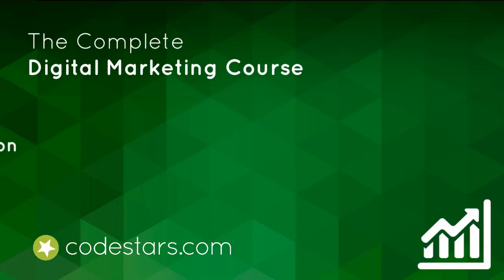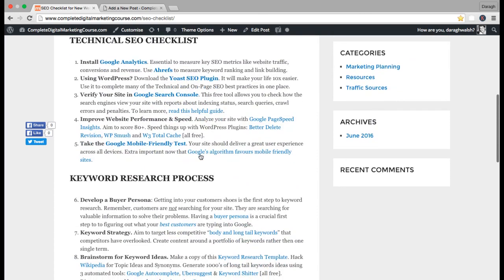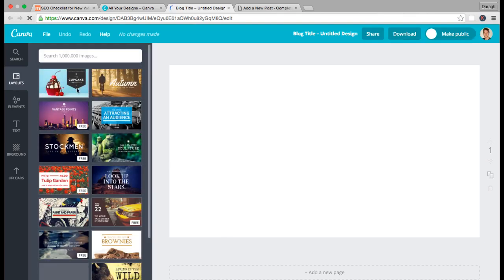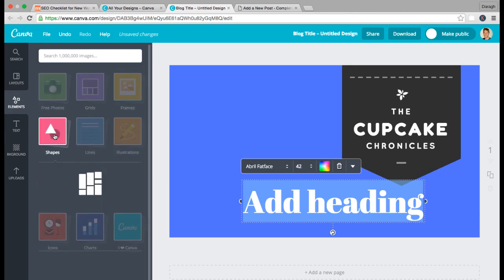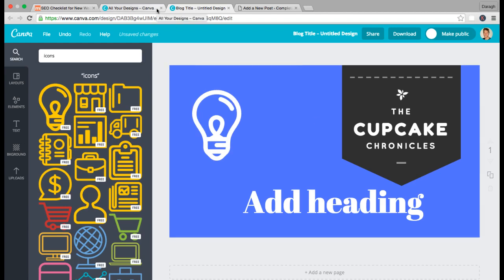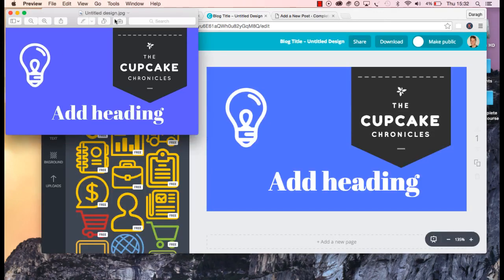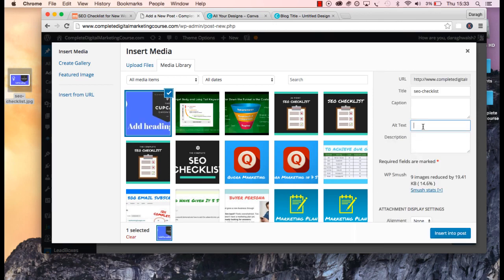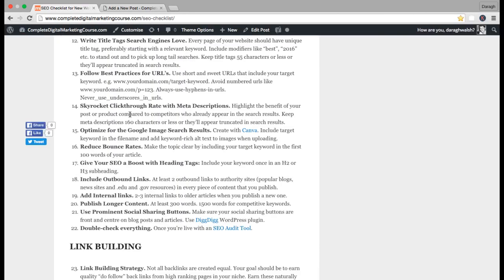13. How to Appear in the Google Image Search Results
Appear in the Google Image Search Results